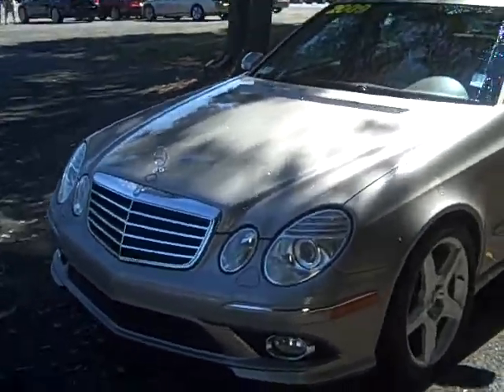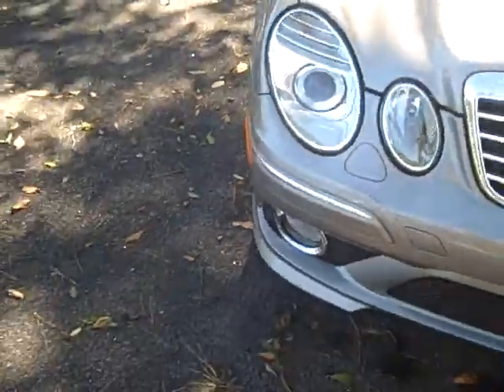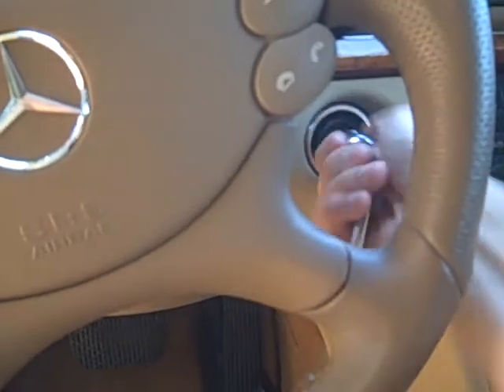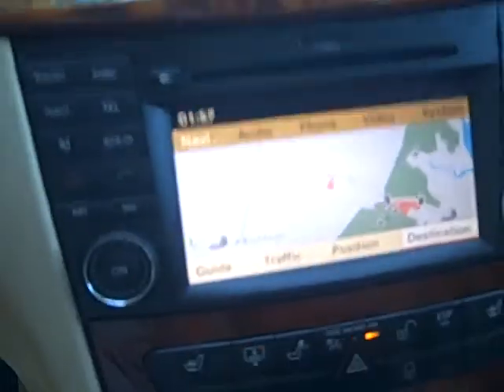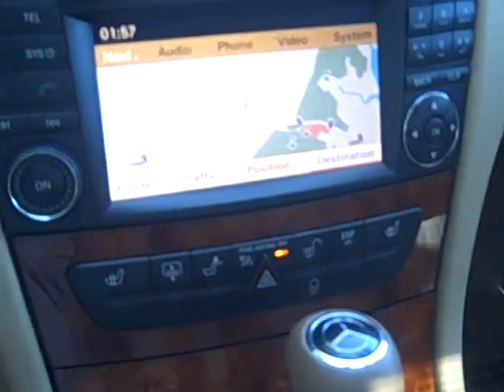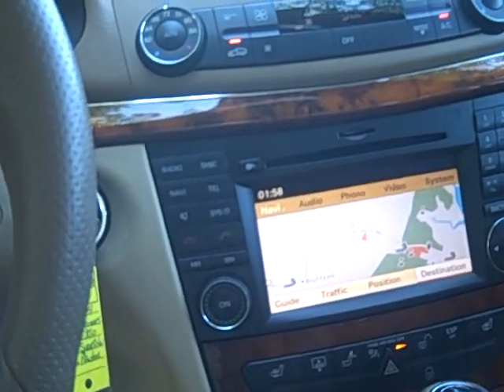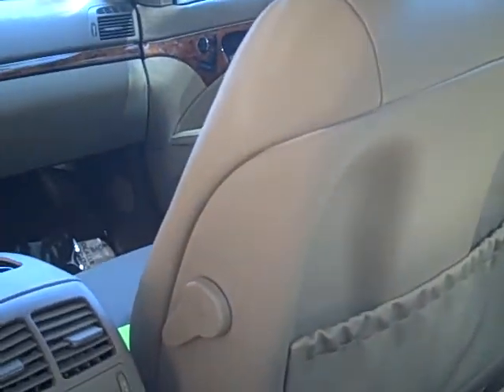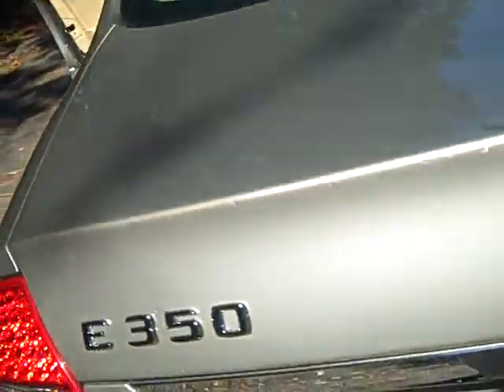Hilton Head BMW 2009 Mercedes Benz E350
This is Bryce showing you a nicely equipped 2009 Mercedes Benz E350.